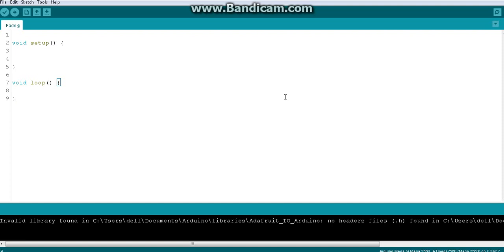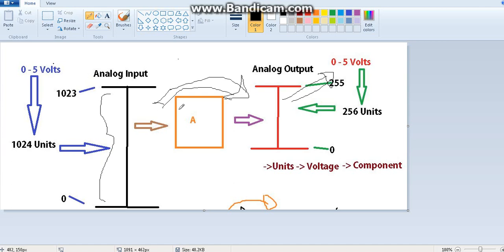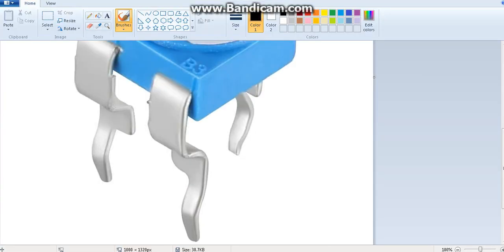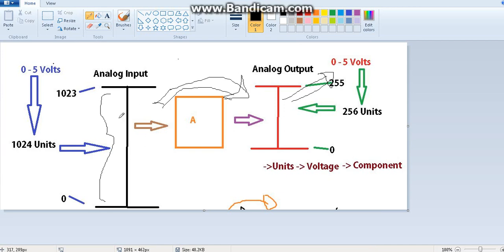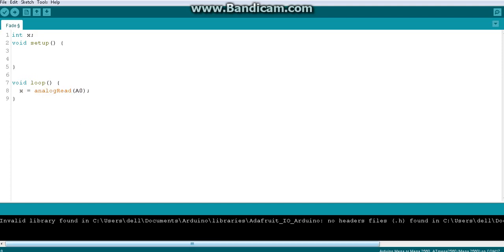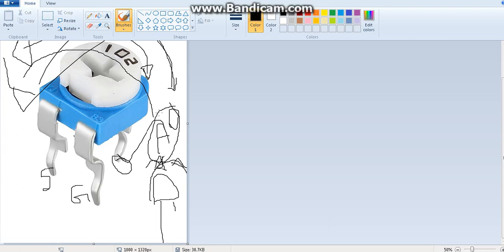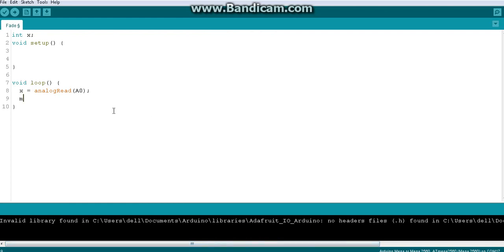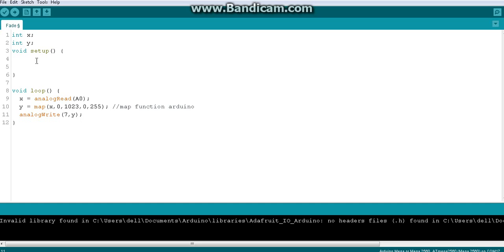Arduino Programming Tutorials for beginners - 99 | Analog Output - 22 | Desktop